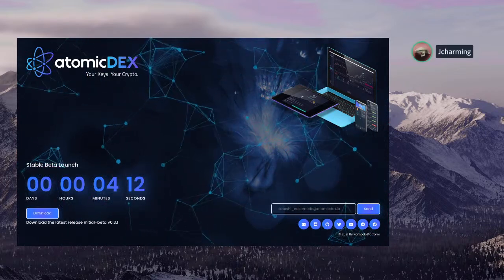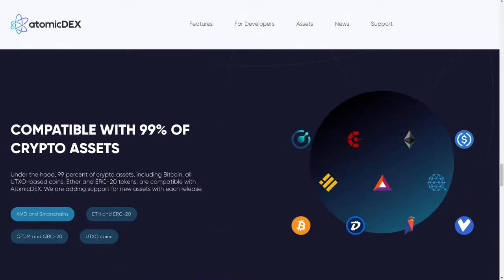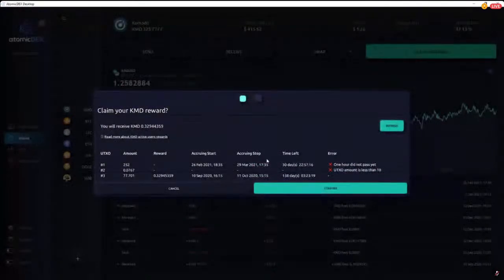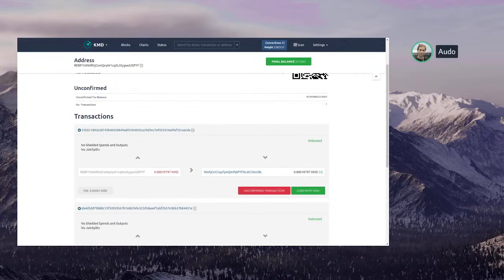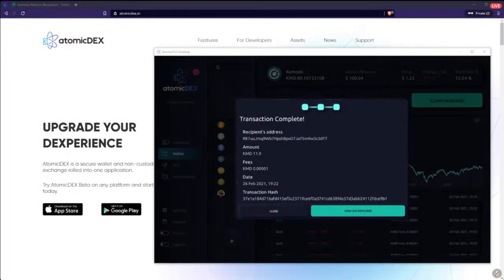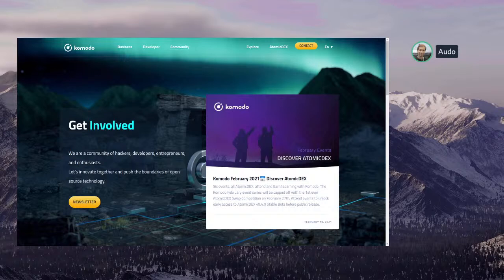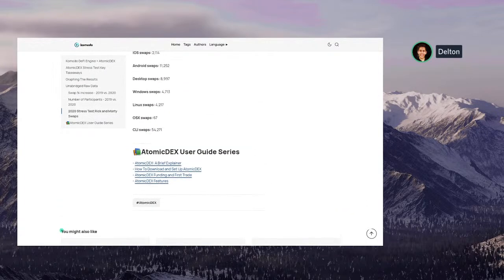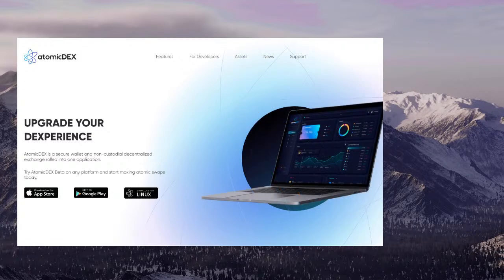Stable Beta Launch Party 🚀👩‍🚀👨‍🚀- AtomicDEX v0.4.0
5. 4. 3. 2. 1. We have lift off!  Be at the launch party - hosted by Komodo - attended by many. Games, prizes, and much fun (very wow). We're also highlighting the gorgeous new atomicdex.io website.

0:00 - Pre-Party Countdown + Tunes
6:33 - Event Introduction
16:55 - NEW atomicdex.io website (jcharming)
33:30 - Guess2Get KMD Game Preview (Audo)
35:05 - How To Download and Set Up AtomicDEX + KMD 5% Active User Reward (Jcharming)
43:39 - Break
50:15 - Sending bounties to new AtomicDEX users (Jcharming)
52:50 - Guess 2Get KMD Game (Audo)
1:09:20 - Break
1:14:27 - Welcome Back
1:17:43 - Will people use centralized exchanges five years from now (PTYX)
1:23:39 -  Atomic Swaps Vs. Proxy Tokens (PTYX + Audo + Delton)
1:32:33 - Why AtomicDEX v0.4.0 Is A Major Milestone for Komodo (PYTX)
1:37:50 - KMD Awareness + Community Building (Delton + Audo + PTYX)
1:47:35 - Navigating komodoplatform.com and contacting business team (Audo + PTYX)
1:51:23 - Break
1:55:45 - Welcome Back
1:56:55 - AtomicDEX Stress Test Results Intro (Jcharming + Delton)
2:06:37 - Guess2 Get KMD Game (Audo)
2:21:25 - Closing Thoughts